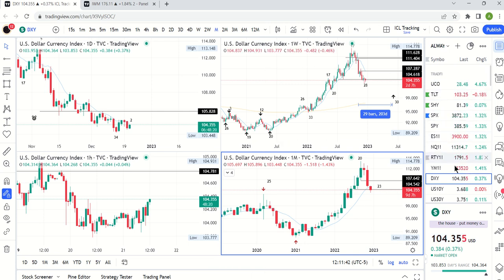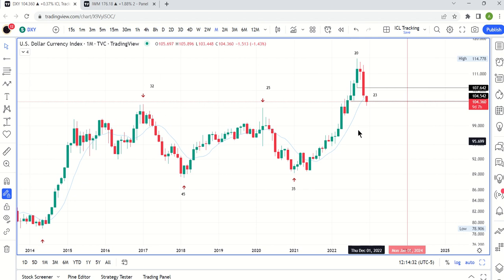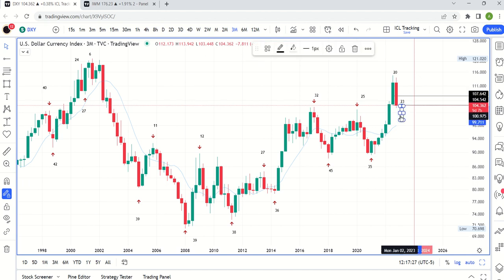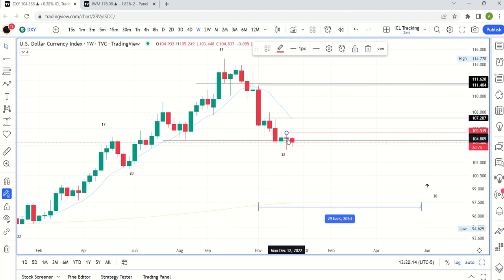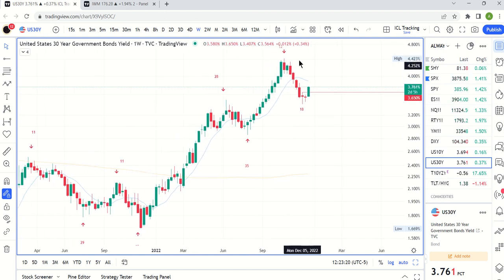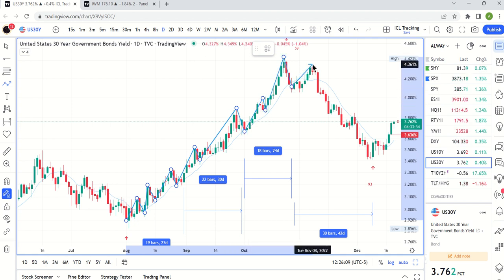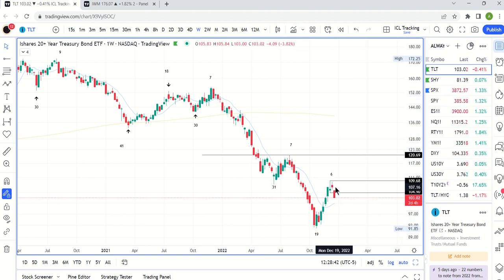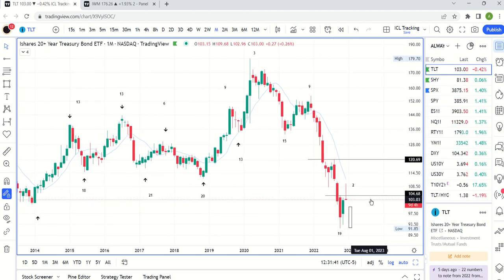USD Dollar Index Technical Analysis: USD Dollar in Long Term Cycle Decline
USD Dollar Index DXY analysis today on December 21, 2022 using technical analysis with price action to find actionable entry and exit signals. The USD Dollar Index has made a 3 year cycle high as of September and continues it's long term downtrend which should take prices below $100 in 2023. Technical analysis of USD Dollar index using quarterly charts, monthly charts and weekly charts to understand the big picture and price forecast for the DXY index. Forex trading is complex and using price action and cycles can give us an edge to understand the macro long term trend.

We also review TLT stock analysis to understand what is happening with the US Bond market especially with treasuries following the BOJ decision to allow JGB to increase in yield which puts pressure on yields across the globe

A new daily cycle has started and it is bearish so far as expected. The clue to watch for will be when we get the FOMC rate hike announcement next week which will come right after the CPI data on Dec 12. Will be a big week which suggests this week will be mostly consolidation.

We are starting a short term bounce which will likely last until Dec 14 when we have the next FOMC rate hike decision. DXY analysis using price action and cycles can give us an edge in determining the direction of the dollar index including a price forecast.

After the Jerome Powell speech at the Brookings Institute the USD Dollar Index made a big move lower and is making lower lows on the daily chart again. This is the next move was lower for the DXY index as it hit the target of 104.5 DXY analysis determines the next price target below is around 103.6. We expect the USD Dollar DXY index to make a short term high in the next week or so before resuming the move lower to the new price targets below.

The biggest news will be if we close December 2022 below 104.636. If we do that, it would seal the deal that the USD Dollar DXY is going through the 3 year cycle decline which is not due to bottom until early 2024.

We use price action and cycles to develop a US Dollar Index (DXY) price forecast which will affect many other assets indirectly.

We review daily, weekly and monthly DXY charts and we can see the US Dollar (DXY) Index has fallen below the critical 108 level which forms a bearish monthly swing high. If we close the month of November 2022 below this level it will increase the odds that we have started the decline into the 3 year cycle low.

This is month 23 of the cycle which would be approximately 36 months long. This means we can expect a long trending move that will last many months. When thinking about a stock market cycle analysis approach we can see we are in month 22 of the 3 year cycle (36 months). Now the question is where will the high occur.

The USD Dollar DXY Index technical analysis indicates it is declining into a weekly cycle low as it is forming a swing high. This video reviews USD Dollar (DXY) Index technical analysis informed by cycles so we can plot the course of the decline and understand key levels it must hold to remain on track to test 120 in the coming months.